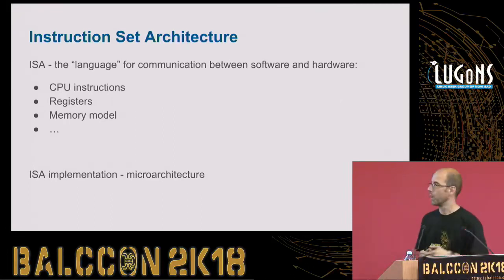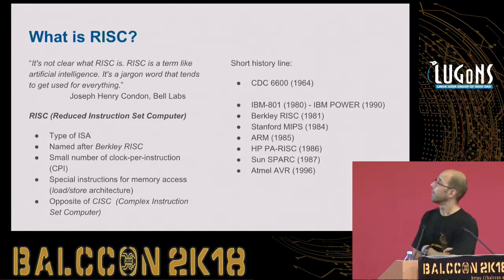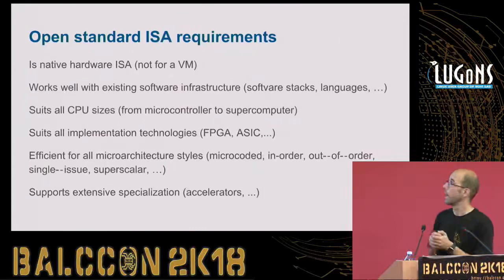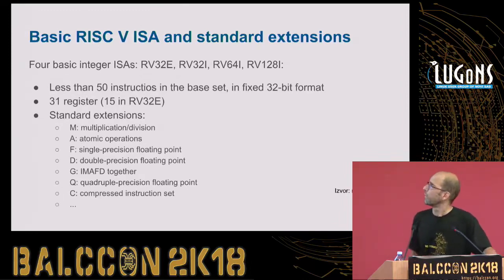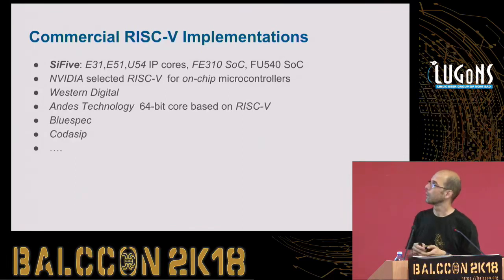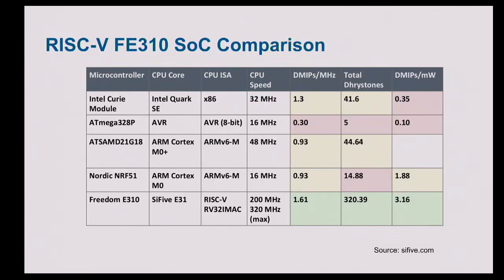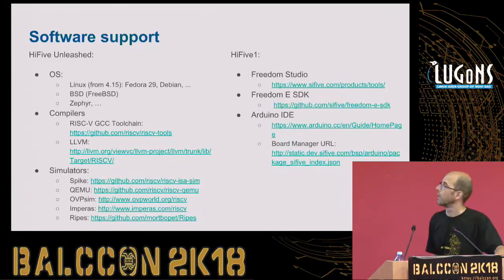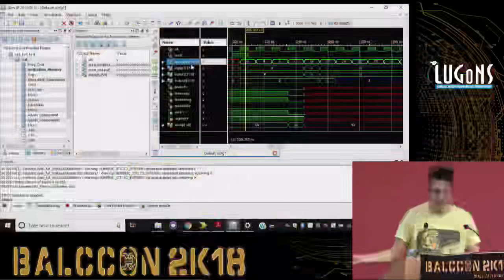Lazar Stricevic RISC V an open CPU instruction set